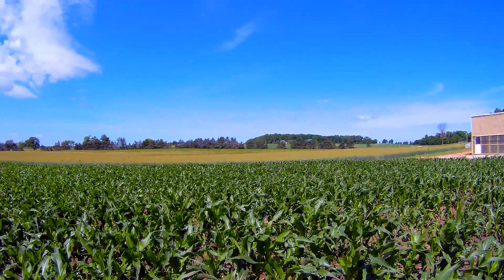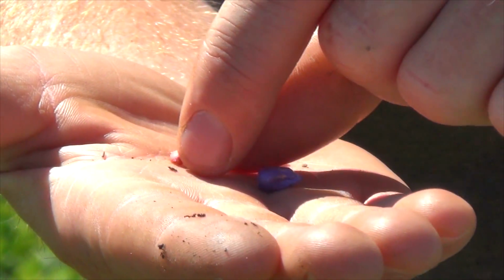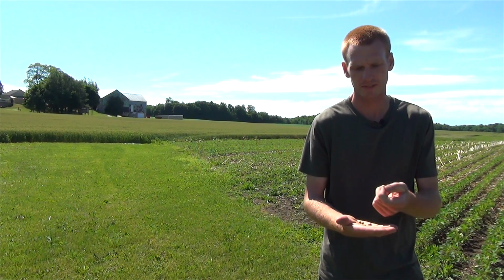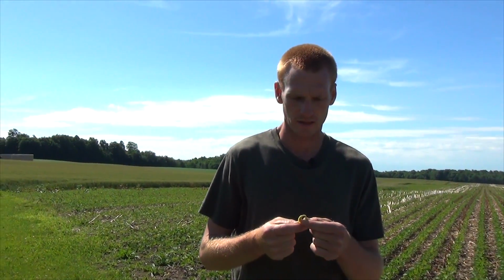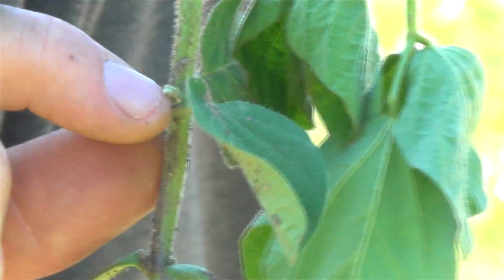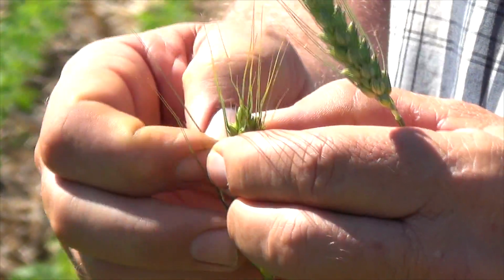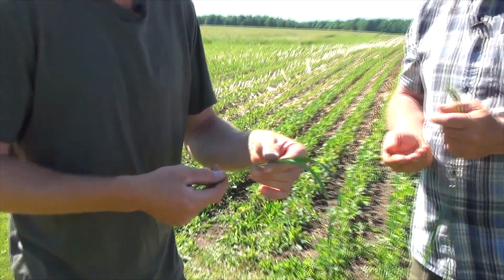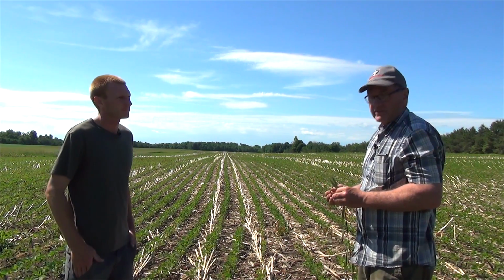Bluewater Education Foundation - Planting and Agriculture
The BEF presents an abridged video on contemporary farming practices, as presented on BEF director Ron DeVisser's property farm.

The Bluewater Education Foundation is an independent, arm's length Foundation that works in partnership with the Bluewater District School Board and the community, to preserve and enhance programs like outdoor education not normally funded by the Ministry of Education at The Bluewater Outdoor Education Centre.

The Foundation's directors are a diverse group of business people, entrepreneurs and skilled volunteers from all parts of Bruce and Grey counties. We understand that public education needs our help and  we have created a unique approach to providing programs outside of the Provincial curriculum.

The Outdoor Education Center Trust has been established by the Bluewater Education Foundation. The Foundation has placed the ownership of the Outdoor Education Center property in this trust to preserve it for the children and adults of Grey and Bruce Counties in perpetuity.

The Bluewater Education Foundation strives to leverage community resources to support, strengthen and improve education for learners of all ages in Bruce and Grey Counties.